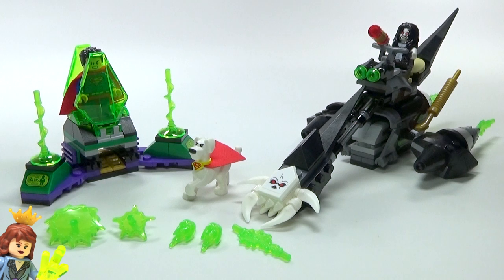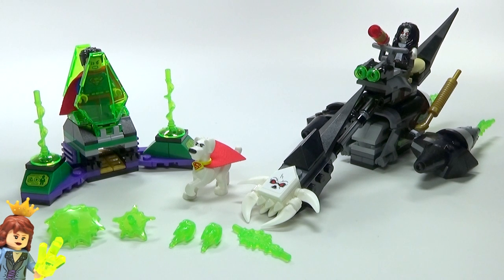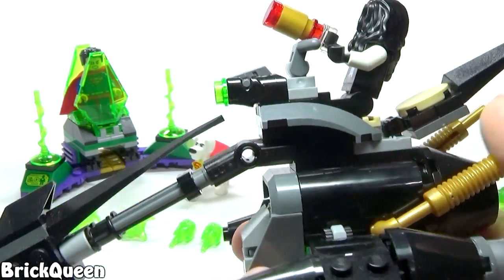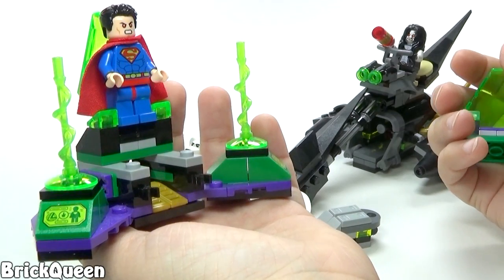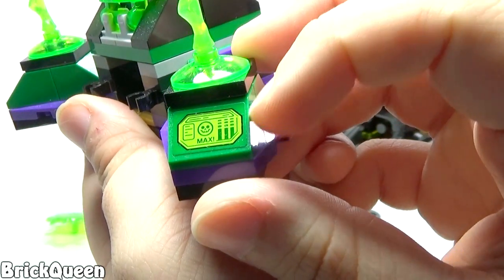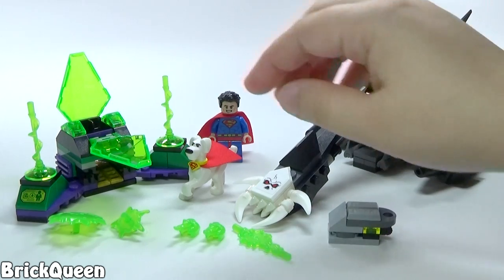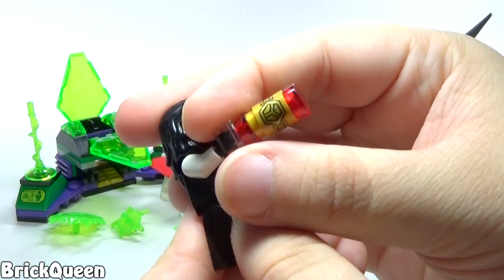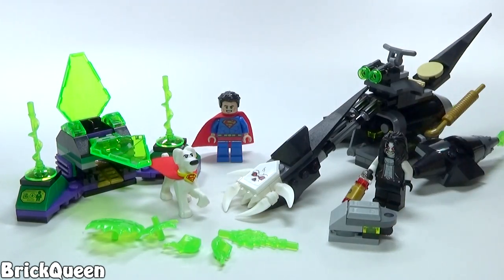LEGO Superman & Krypto Team Up 76096 DC Super Heroes BrickQueen Review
LEGO Superman & Krypto Team Up 76096 DC Super Heroes Review

Join Krypto the Superdog’s bid to release Superman with this LEGO® DC Super Heroes Superman & Krypto Team-Up set, featuring Lobo’s Space Hog bike, a Kryptonite prison, buildable red Energy Infuser and assorted translucent-green Power Burst elements to customize your builds and minifigures. Fire the Space Hog bike's stud shooters and use its bomb-dropping function to activate the prison's explode function. This cool superhero toy for kids includes 2 minifigures and a Krypto the Superdog figure.

*Includes Superman and Lobo minifigures, plus a buildable Krypto the Superdog figure.
*Lobo’s Space Hog bike features a minifigure seat, 2 Kryptonite stud shooters, bomb-dropping function and 2 adjustable boosters.
*Kryptonite prison features 2 translucent-green prison walls and an explode function.
*Use the bomb dropped from Lobo's Space Hog to activate the prison's explode function.
*Includes 10 assorted translucent-green Power Burst elements to customize your builds and minifigures.
*Also includes the buildable red Energy Infuser.
*Krypto the Superdog figure is new for January 2018.
*Connect the Kryptonite prison to the 76097 Lex Luthor Mech Takedown set for even more Justice League action.
*This cool superhero toy for kids is suitable for ages 6-12.
*Space Hog measures over 3” (9cm) high, 7” (20cm) long and 4” (11cm) wide.
*Kryptonite prison measures over 2” (7cm) high, 4” (11cm) wide and 1” (5cm) deep.

Original Cost: $20 US